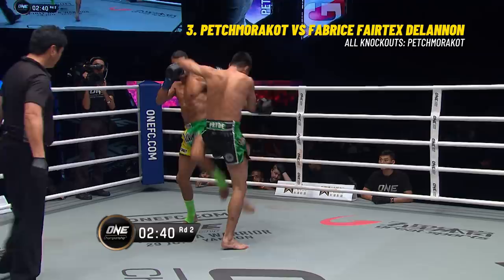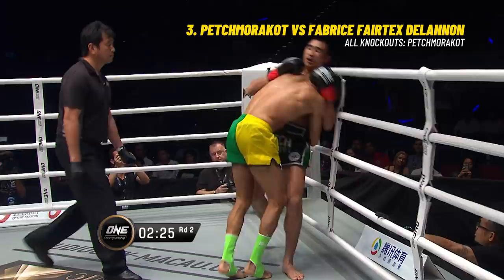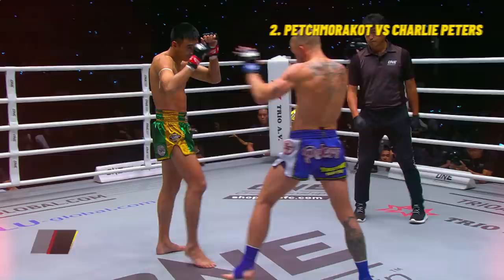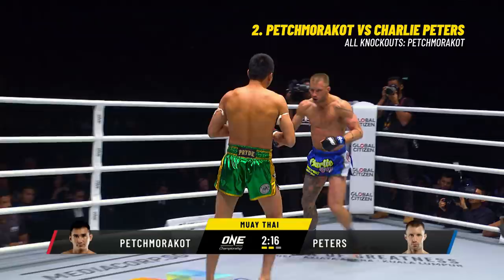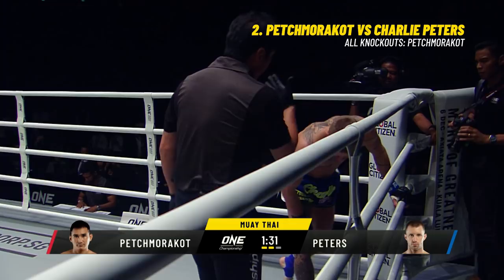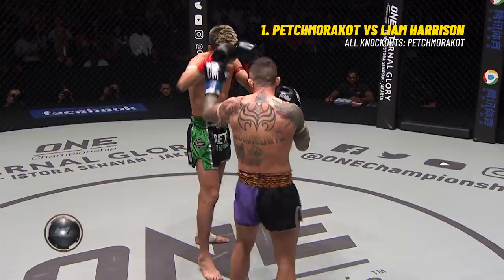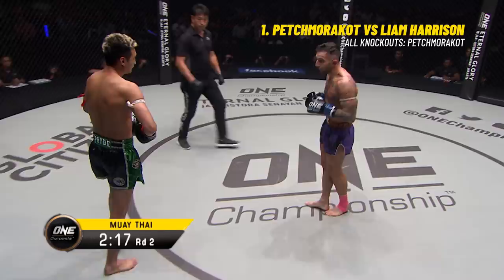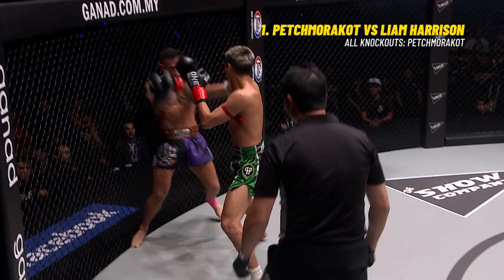Every Petchmorakot Knockout In ONE Championship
ONE Featherweight Muay Thai World Champion Petchmorakot Petchyindee Academy is a master of “the art of eight limbs,” finishing his opponents with a variety of weapons! Relive every knockout by Petchmorakot on the global stage, including his thunderous elbow knockout of Liam Harrison!